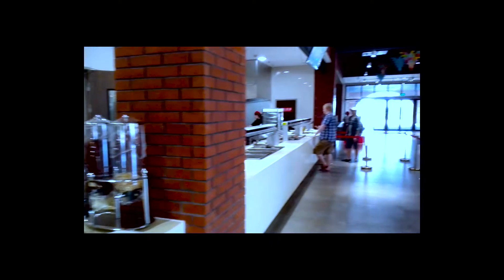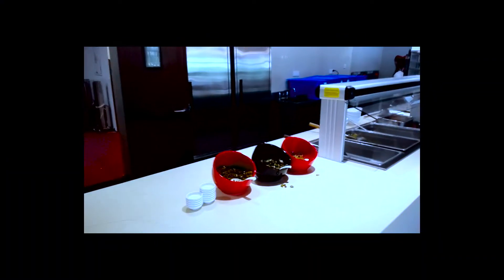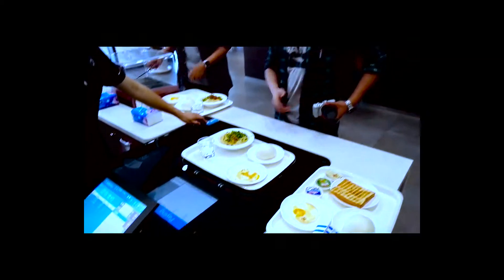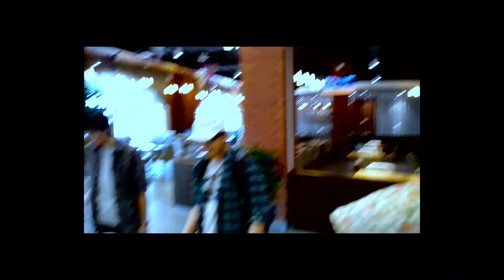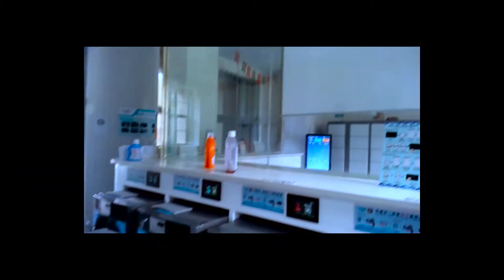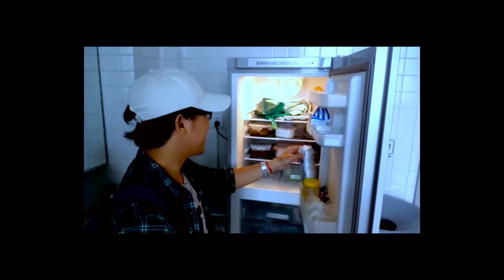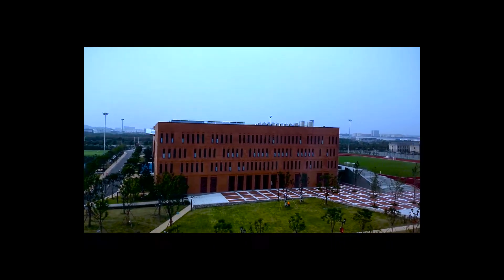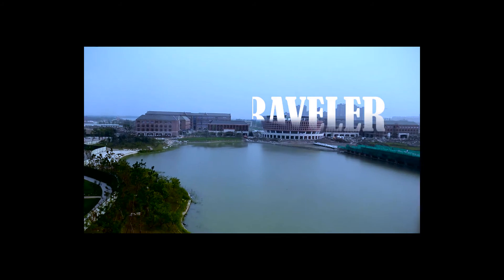HAINING CAMPUS ZHEJIANG UNIVERSITY 2018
FULL REVIEW OF HAINING CAMPUS ZHEJIANG UNIVERSITY, HANGZHOU, CHINA